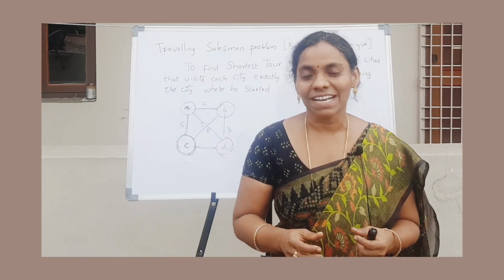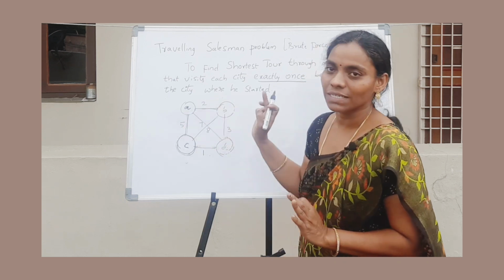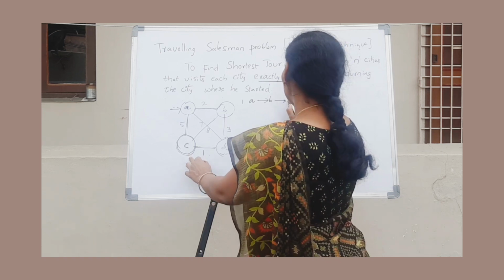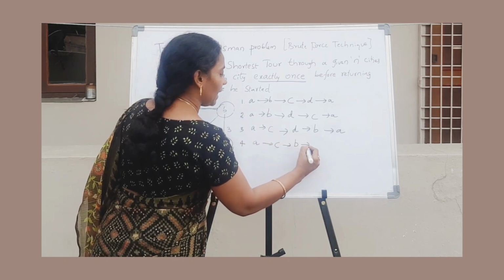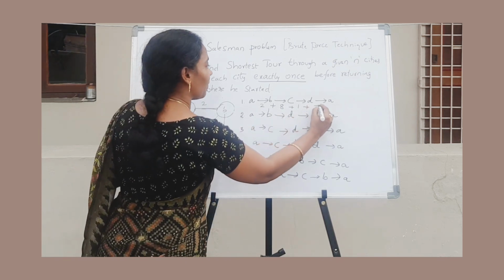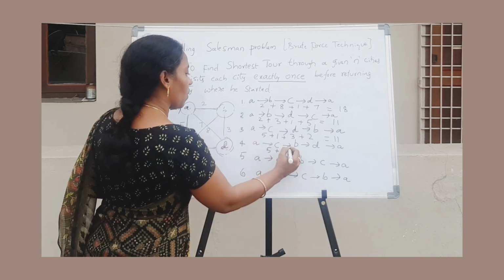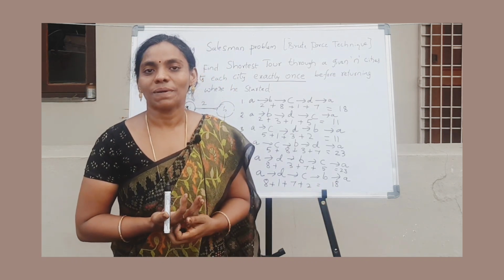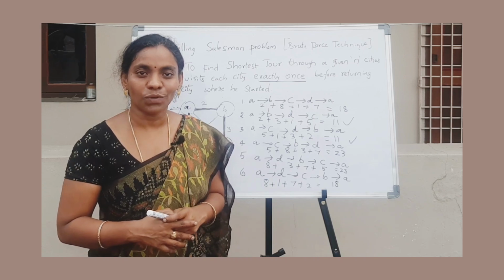2.9 Travelling sales man problem using Brute force technique | design analysis of algorithms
This video helps to define travelling sales man problem and applying the brute force to solve it.